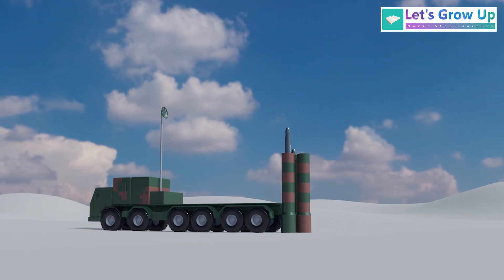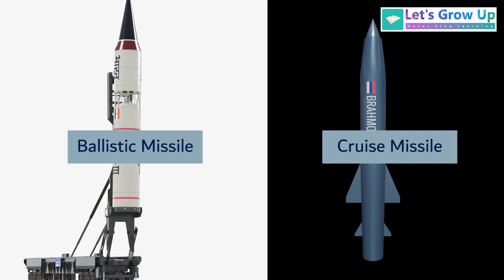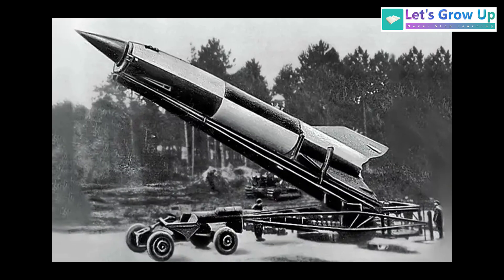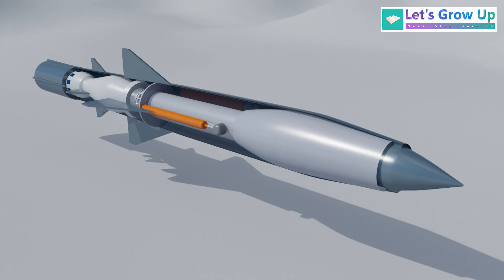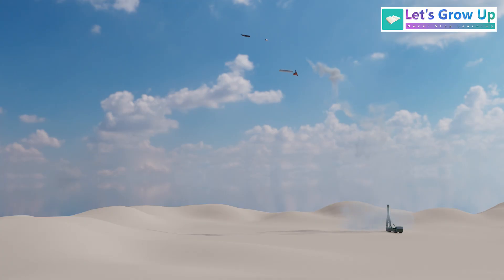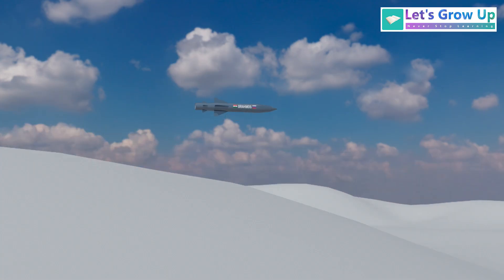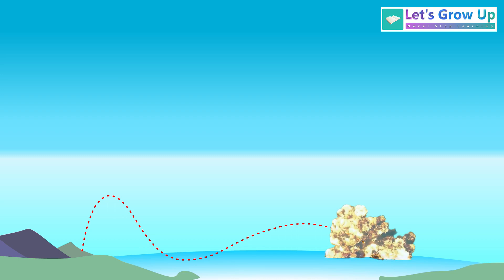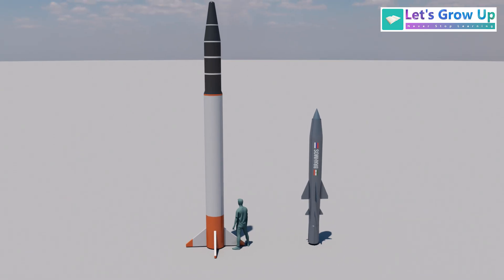Cruise missile vs Ballistic Missile | Difference between Ballistic and Cruise Missile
missile technology | ballistic missile | cruise missile | difference between ballistic and cruise missile | how missile works

Today, in this video, we'll explain the key differences between ballistic missiles and cruise missiles.

Missiles are self-propelled, guided weapons designed to deliver a destructive payload accurately and often at high speeds. They are crucial for modern defense, providing strategic deterrence and enabling precision strikes against distant threats. While both are powerful weapons, they operate on fundamentally different principles.